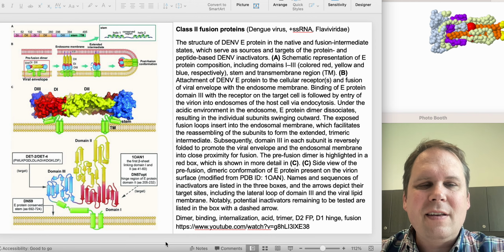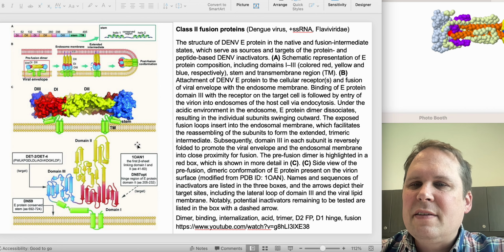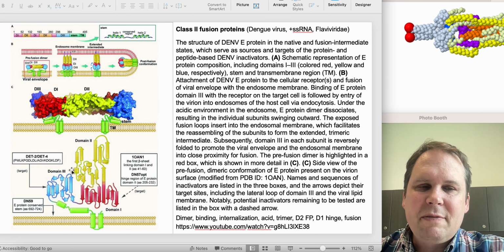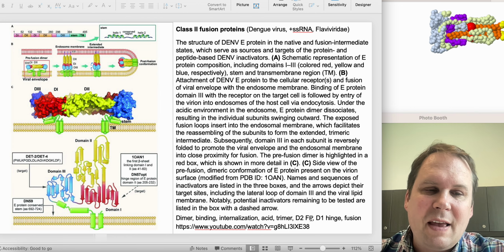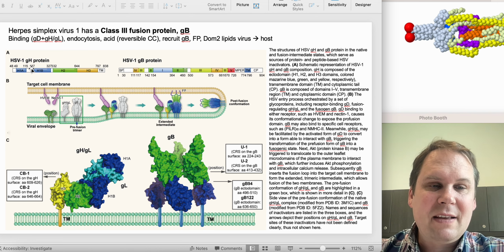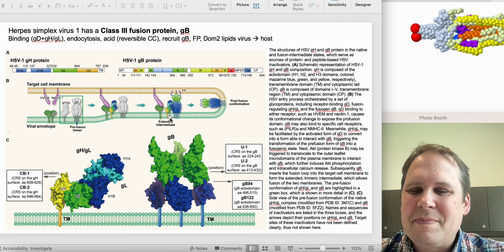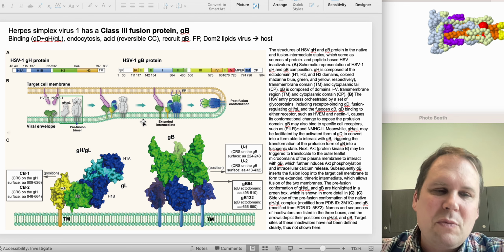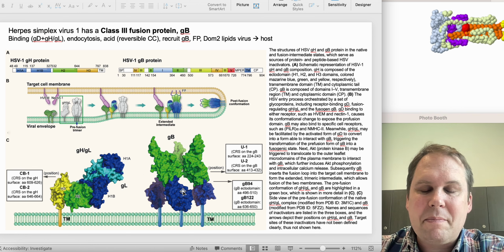Class II and III viral membrane fusion proteins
Covering the Dengue virus E protein and the Herpes simplex virus-1 gD, gH/gL and gB proteins.